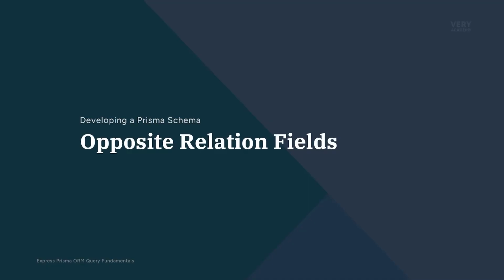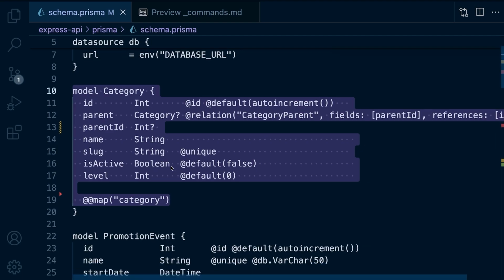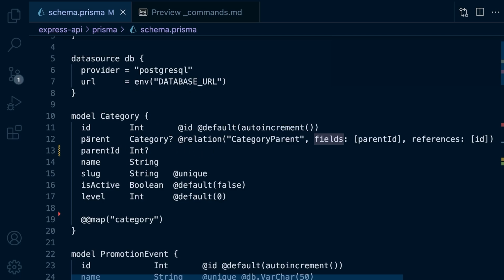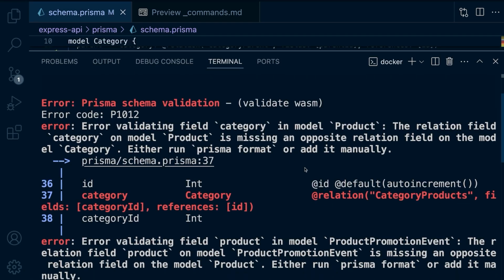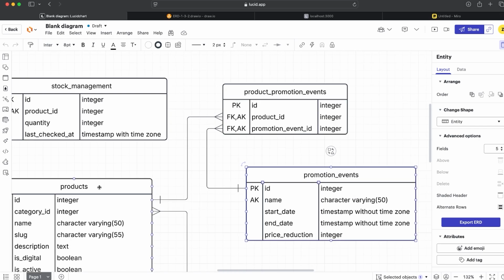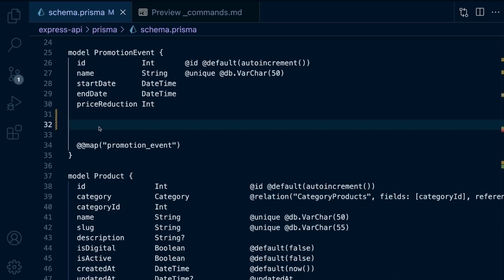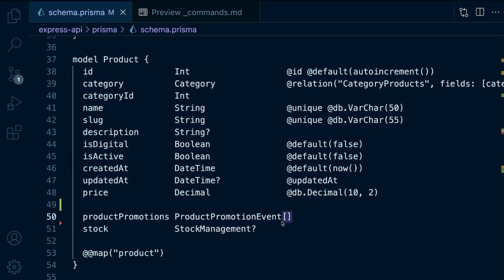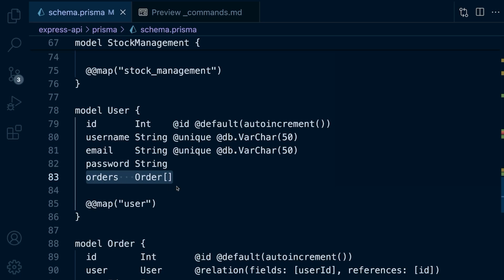Opposite Relation Fields | Express API & Prisma ORM Query Fundamentals Course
Express API & Prisma ORM Query Fundamentals Course | Opposite Relation Fields